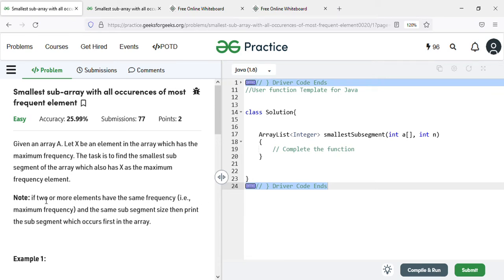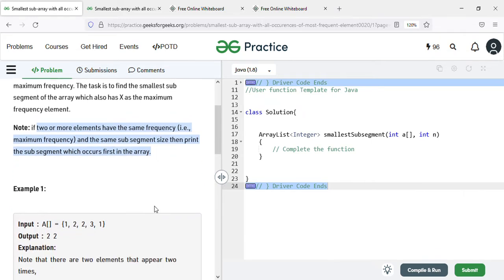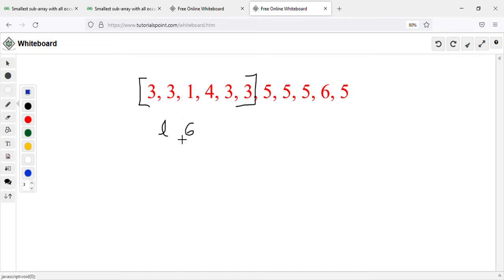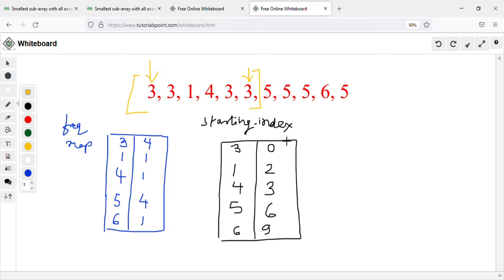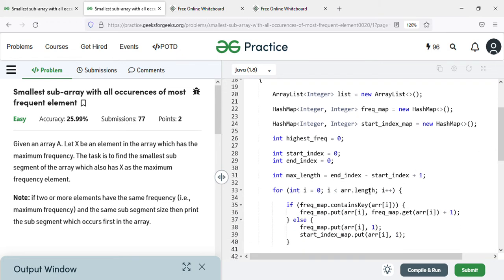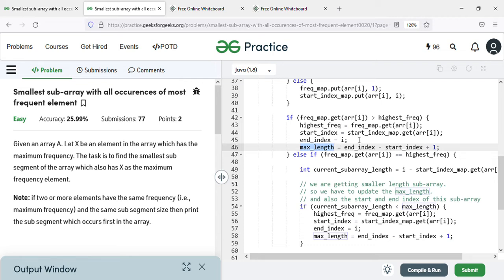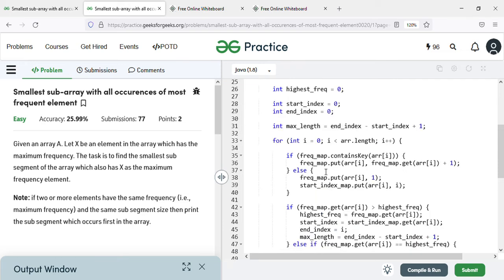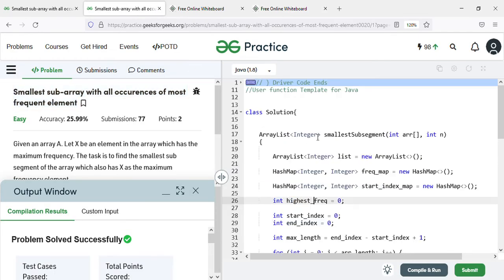Smallest sub array with all occurences of most frequent element - Interesting Coding Question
Given an array A. Let X be an element in the array which has the maximum frequency. The task is to find the smallest sub segment of the array which also has X as the maximum frequency element.

Note: if two or more elements have the same frequency (i.e., maximum frequency) and the same sub segment size then print the sub segment which occurs first in the array.

 Example 1:

Input : A[] = {1, 2, 2, 3, 1}